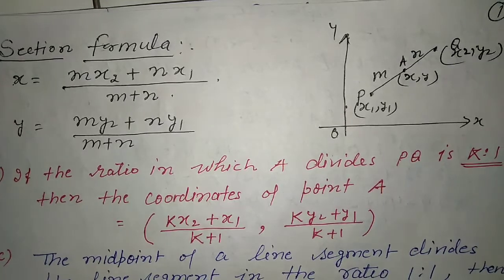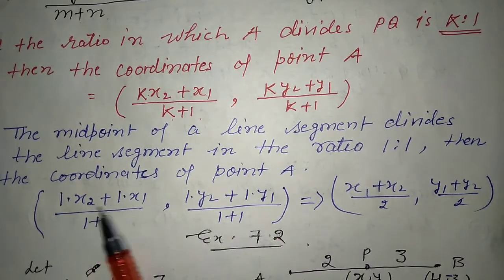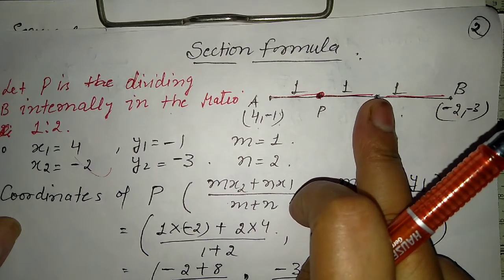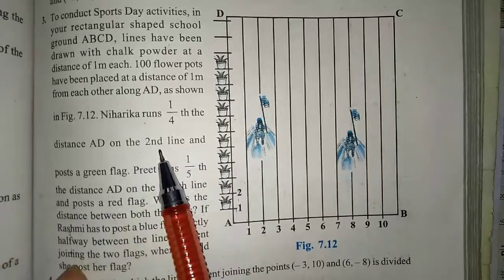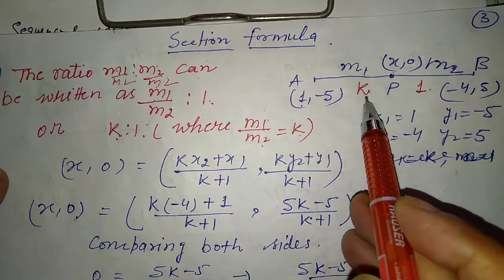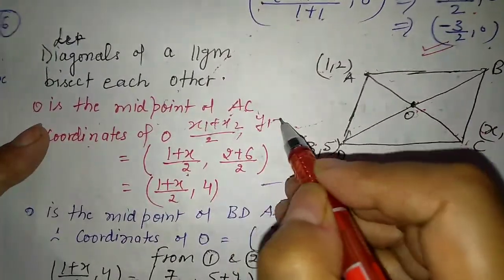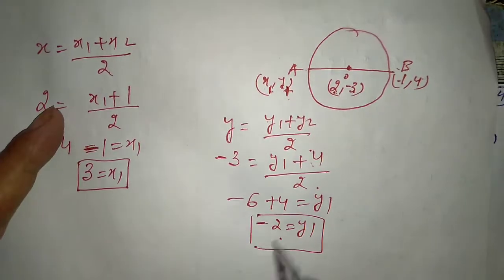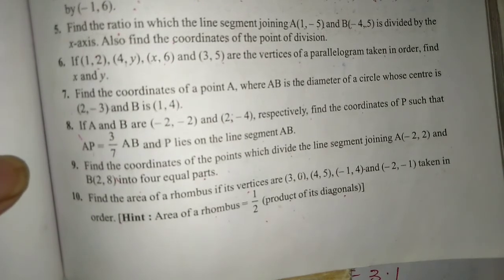class x COORDINATE GEOMETRY part 2